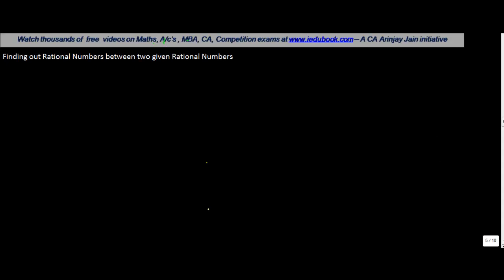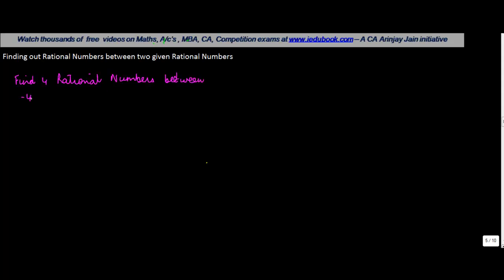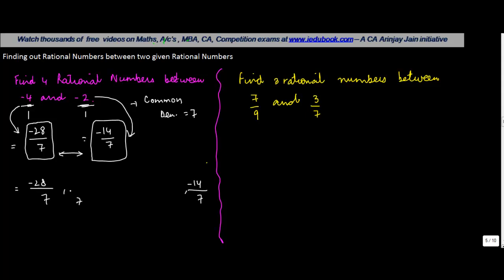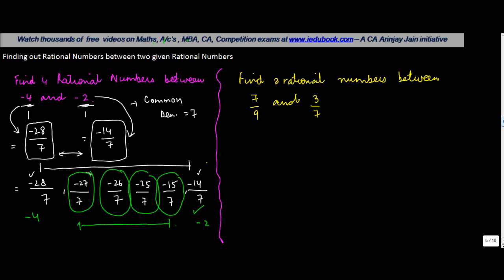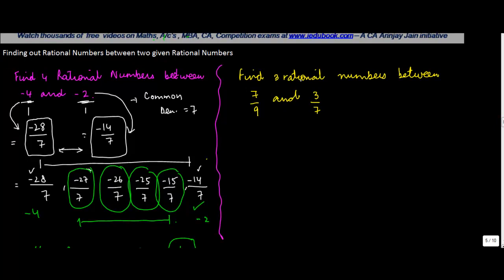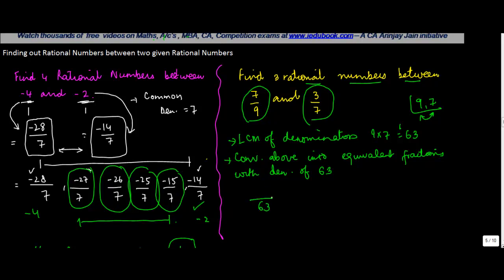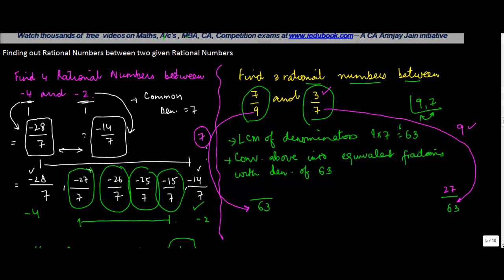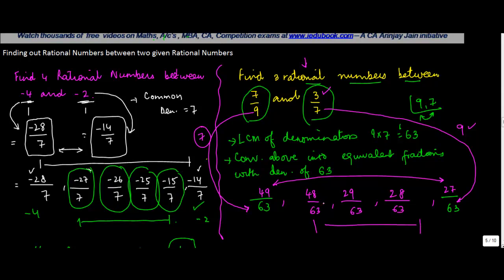1024. Finding out Rational Numbers between two given Rational Numbers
Finding out Rational Numbers between two given Rational Numbers